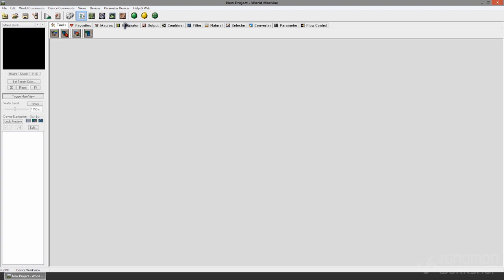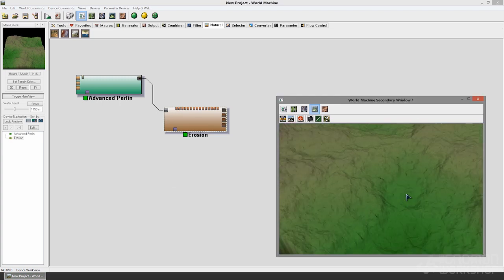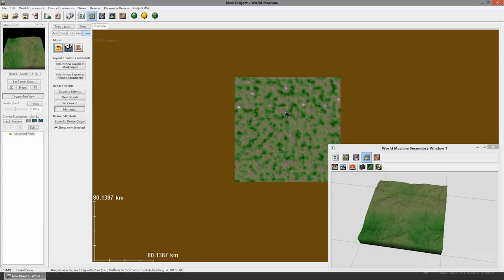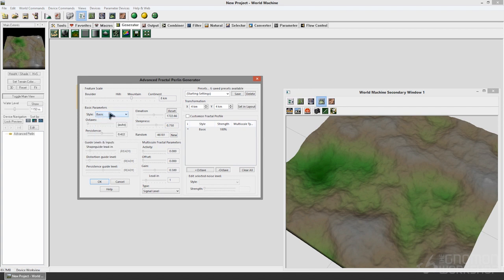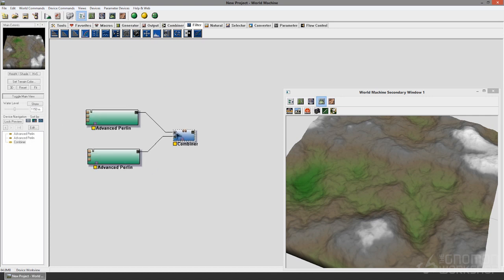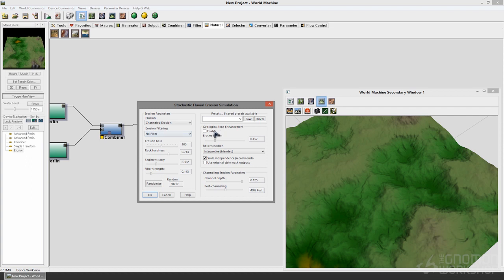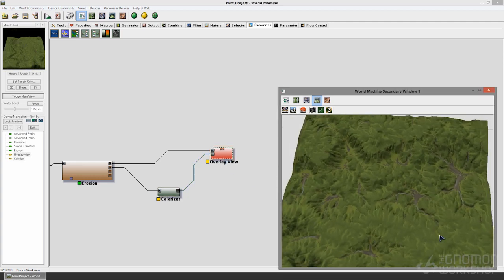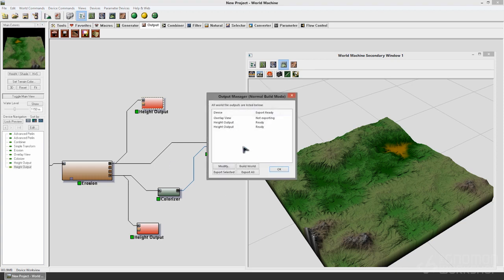Gnm World Machine 01